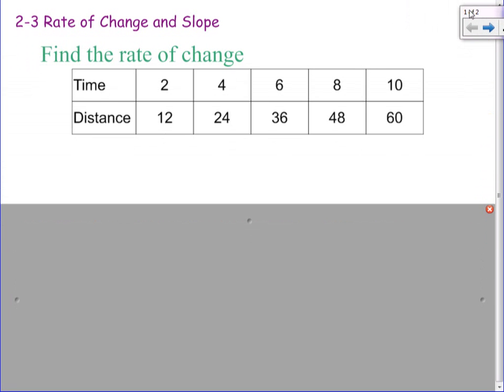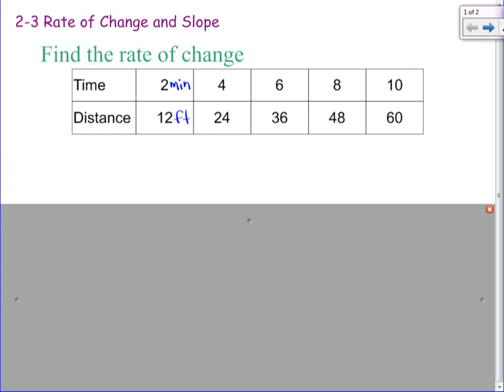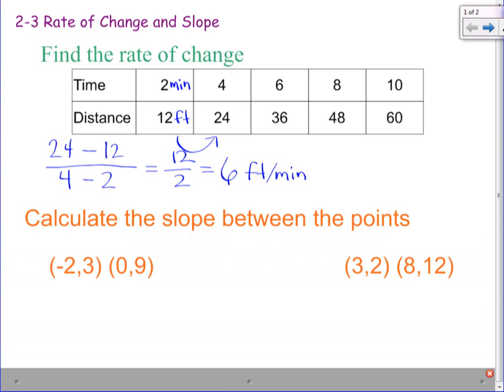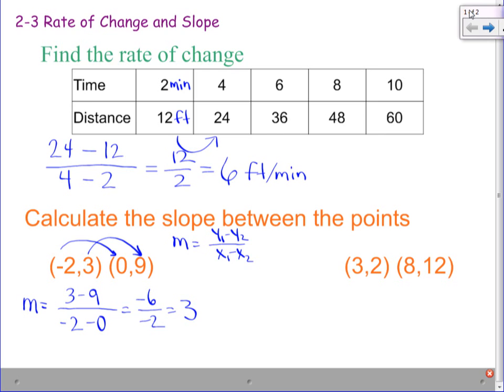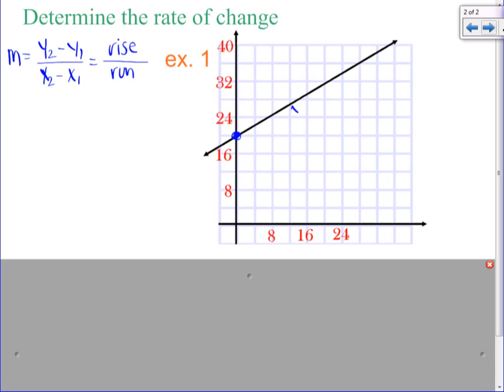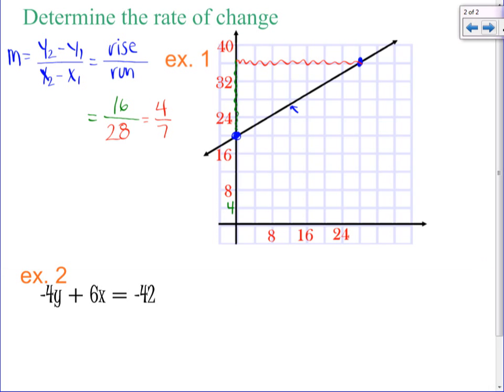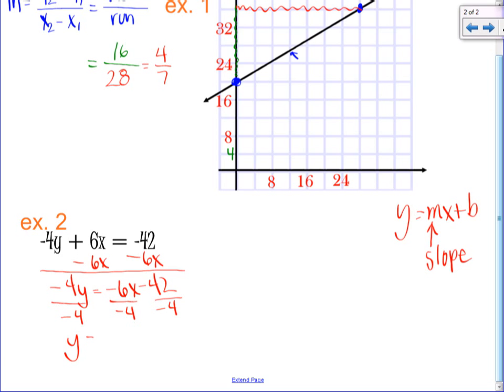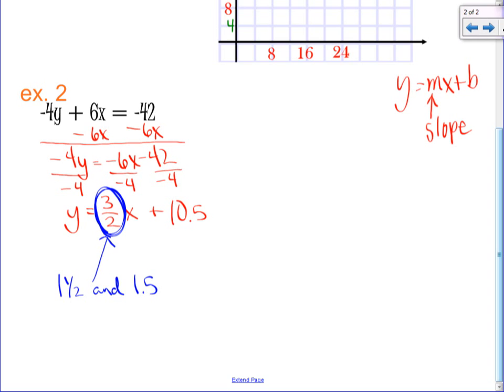Algebra II - 2-3: Rate of Change and Slope